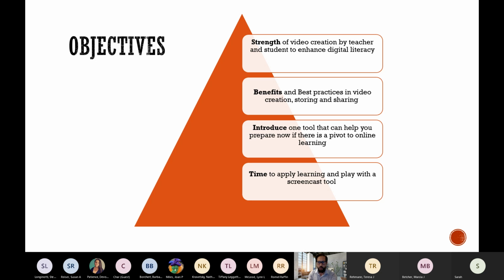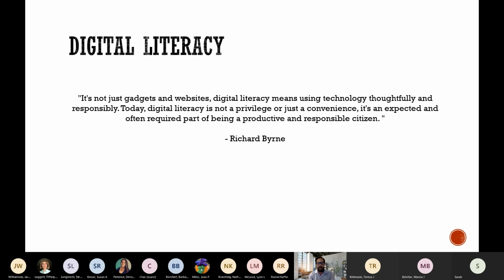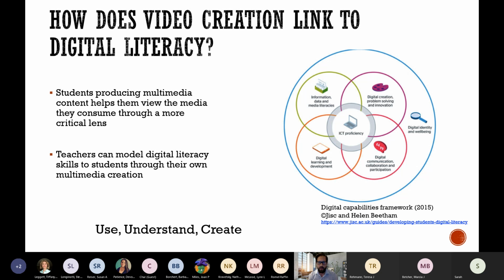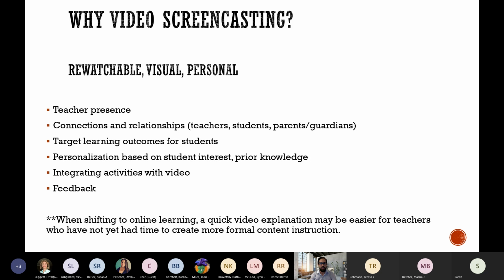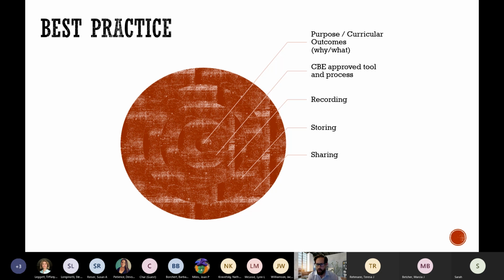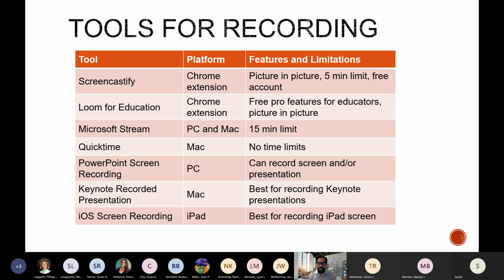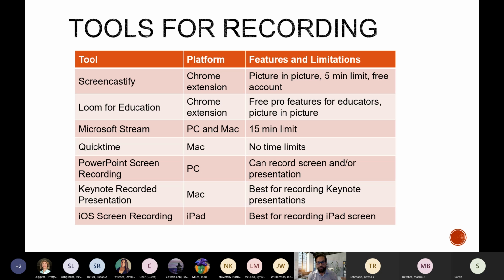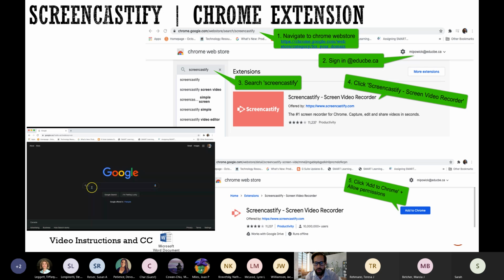Digital Literacy and Video Creation